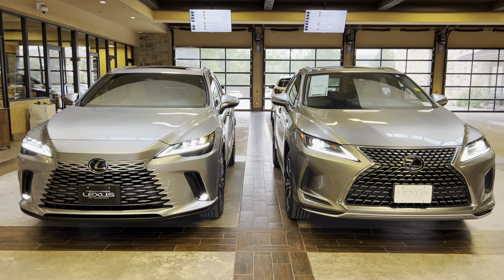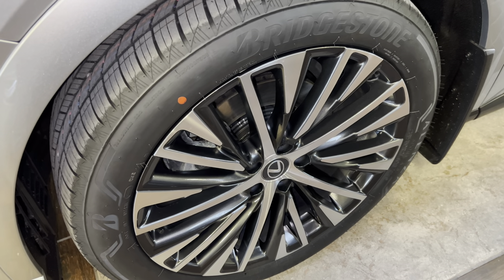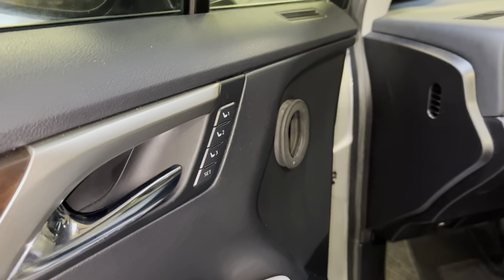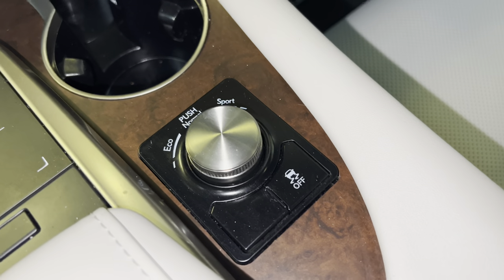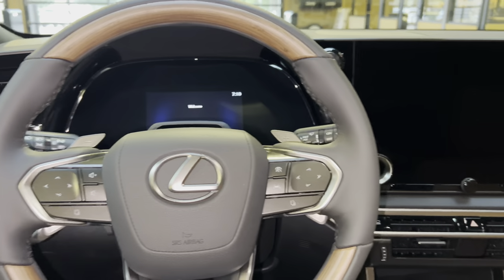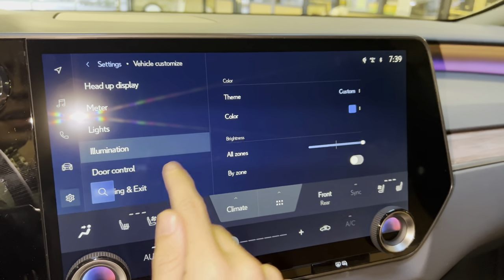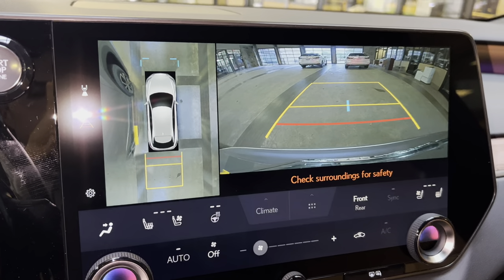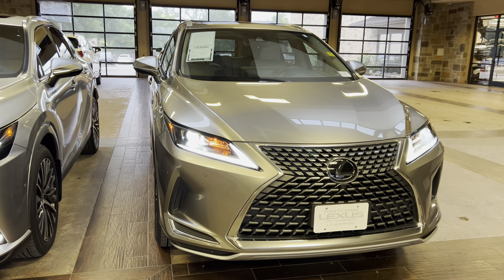2023 Lexus RX350 Vs 2022 RX350 Comparison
Check out the 2023 Lexus RX350 Vs the 2022 Lexus RX350 model comparison and all the features these vehicles comes equipped with.